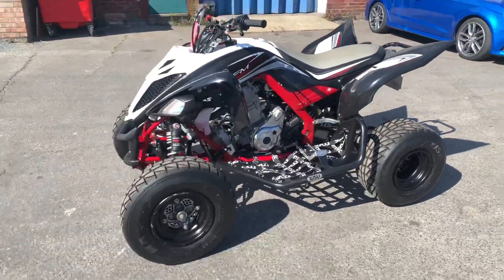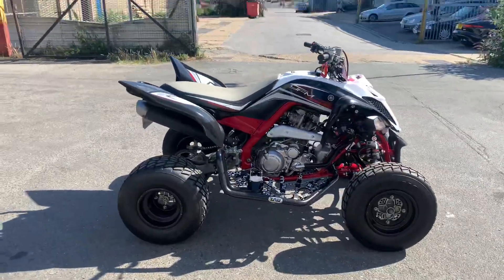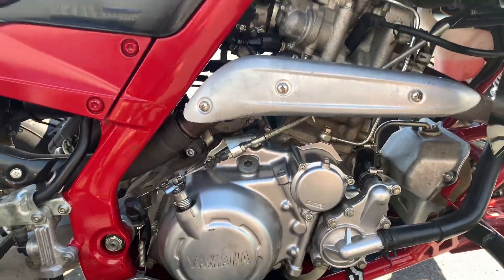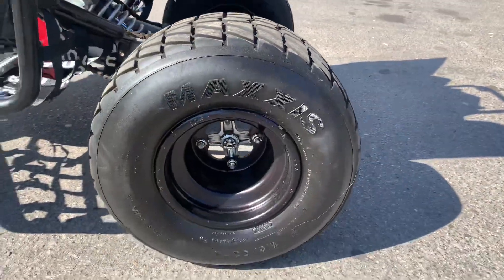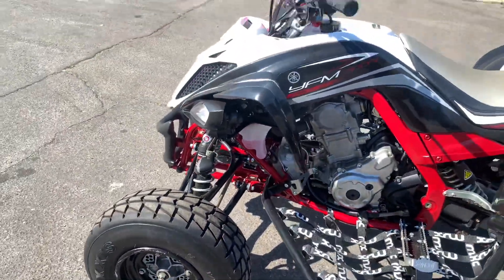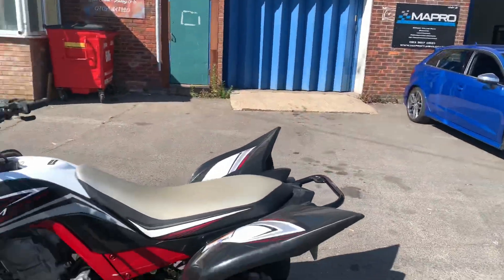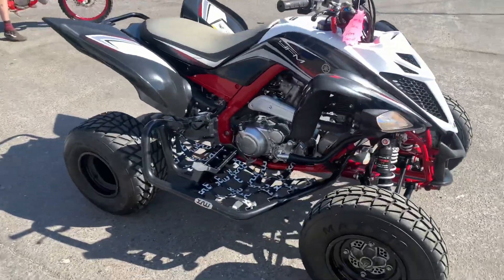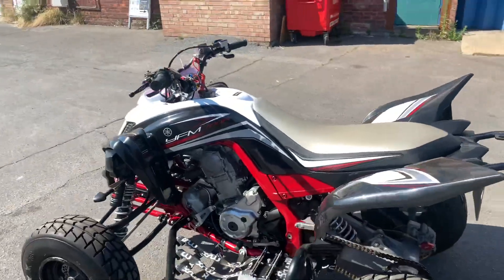Raptor 700 walk round. For sale at concept mx